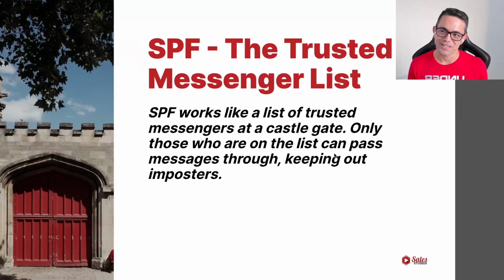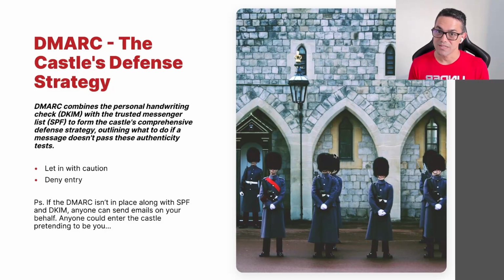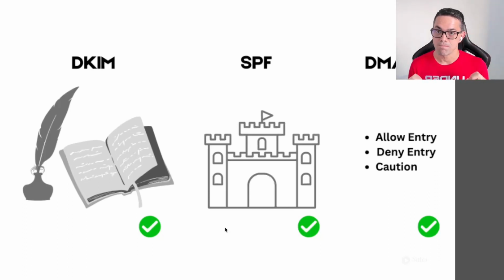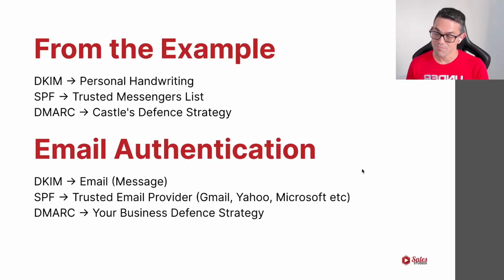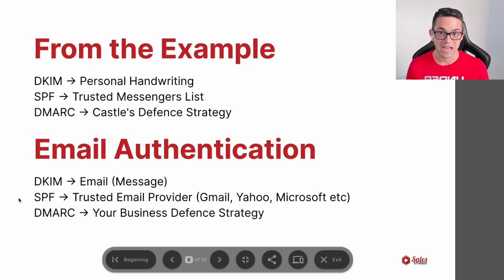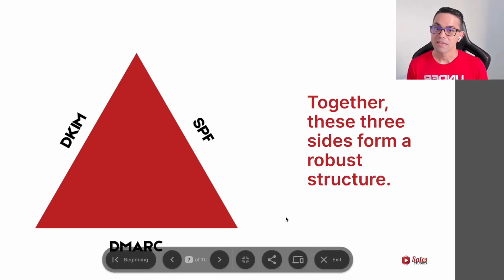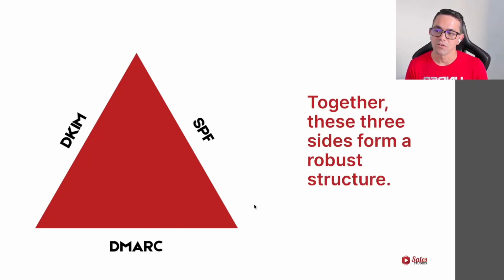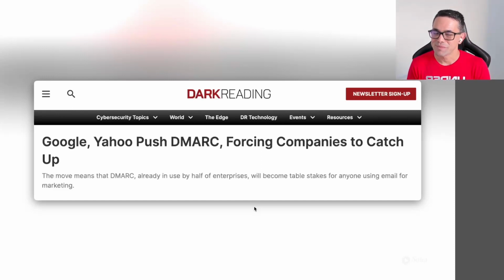Understand SPF DKIM DMARC